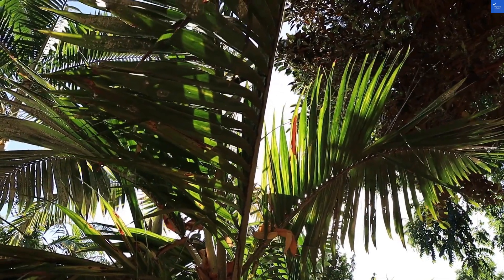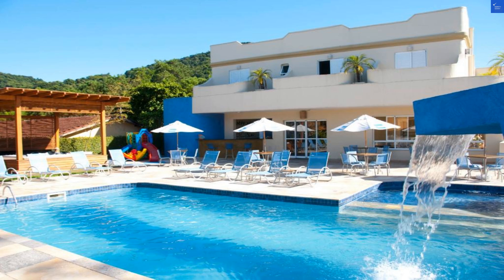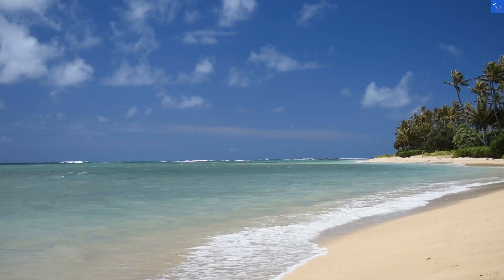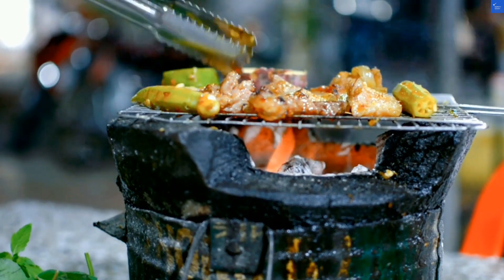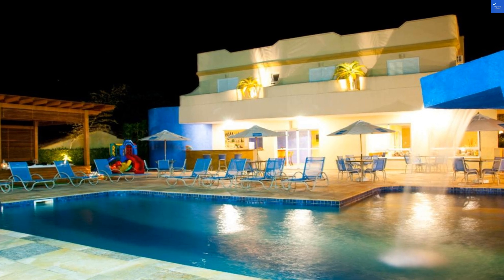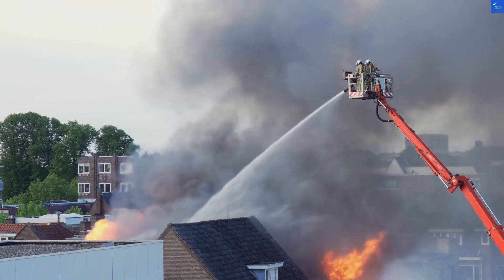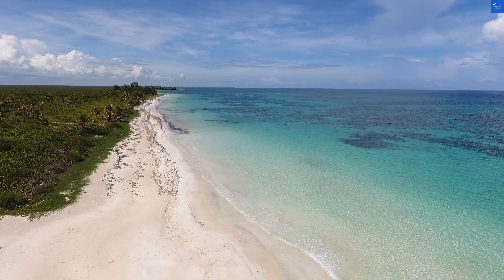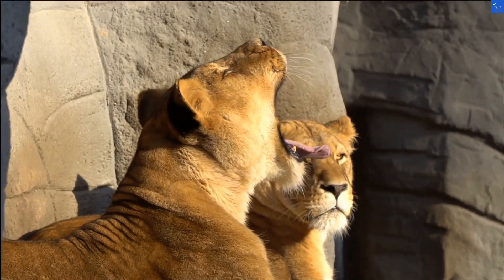Atena Praia Hotel, Boicucanga, Brazil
Discover the stunning Atena Praia Hotel in Boicucanga, Brazil, your perfect getaway for a memorable beach vacation. Nestled along the beautiful coastline, this hotel offers a unique blend of comfort and affordability, making it one of the best hotels in Boicucanga for families and travelers alike. Enjoy spacious accommodations with breathtaking ocean views, just steps away from the sandy shores.

Explore the vibrant Boicucanga tourism scene with plenty of things to do in Boicucanga, from water